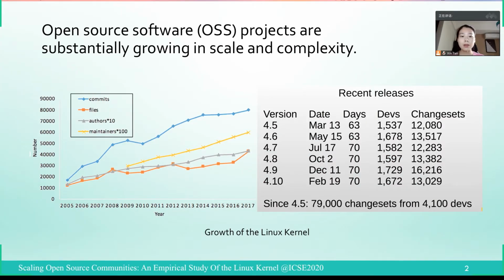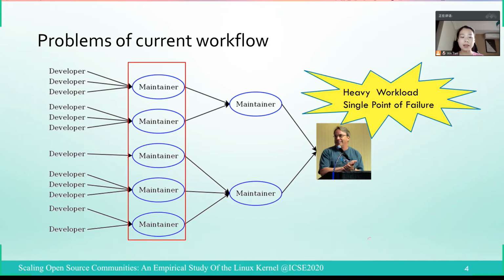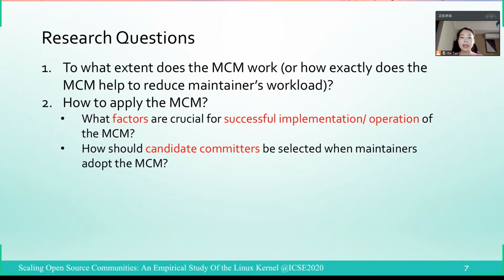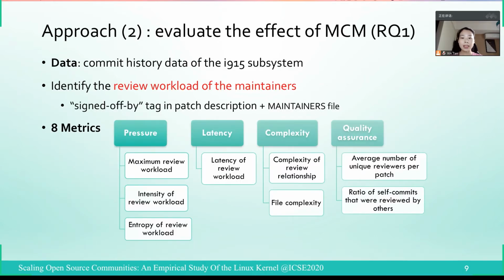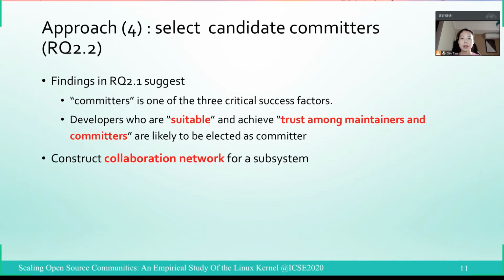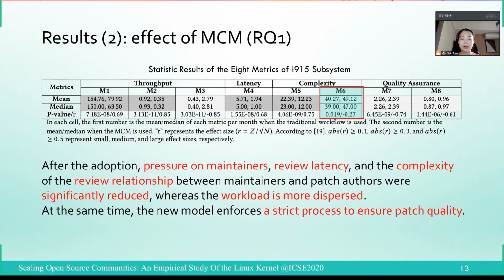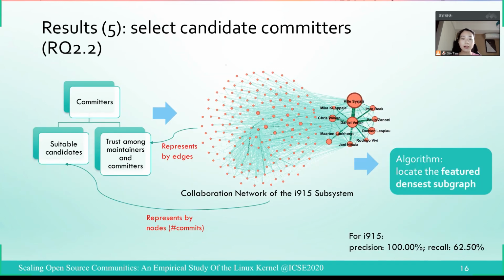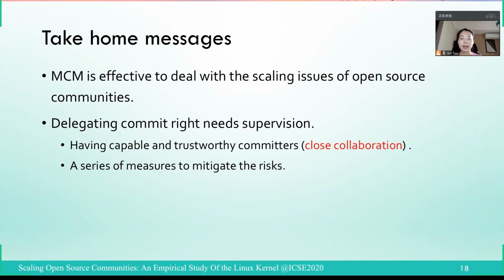Scaling Open Source Communities: an Empirical Study of the Linux kernel